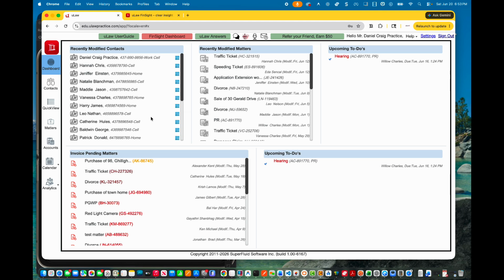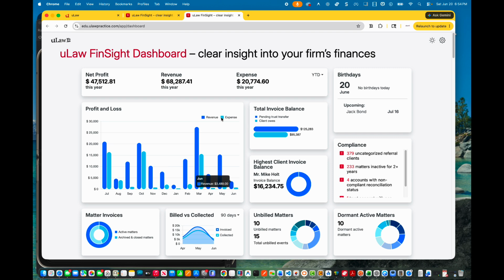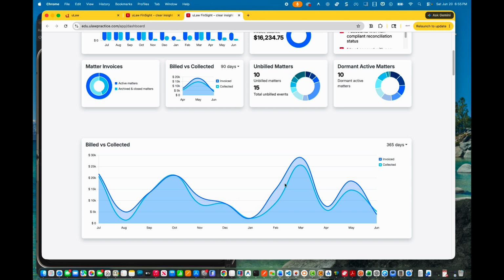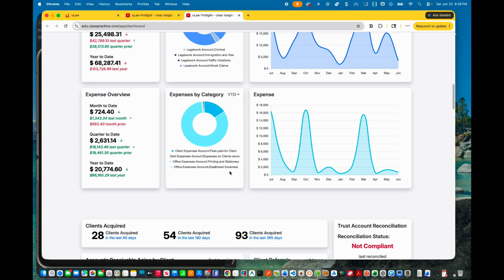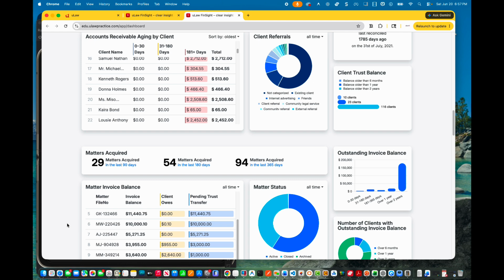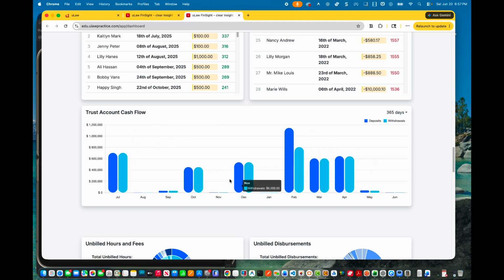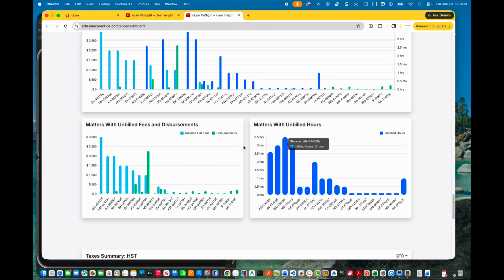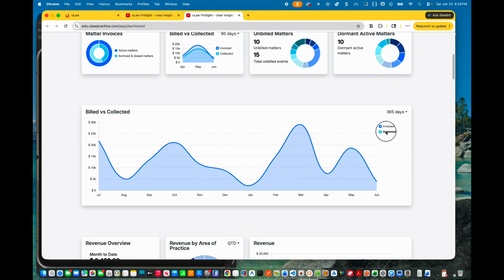Q581. What is FinSight and how can it help me plan my business finances?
uLaw FinSight Dashboard provides law firms with a real-time financial snapshot of their practice, helping lawyers make informed business decisions with confidence. The dashboard consolidates key financial metrics such as revenue, accounts receivable, trust balances, billable activity, outstanding invoices, and cash flow trends into a single, easy-to-understand view. With interactive charts and performance indicators, FinSight enables firms to quickly identify financial opportunities, monitor profitability, track collections, and gain deeper insight into the overall health of their practice. By transforming complex accounting data into actionable intelligence, uLaw FinSight empowers legal professionals to focus on growing their practice while maintaining complete financial visibility and control.